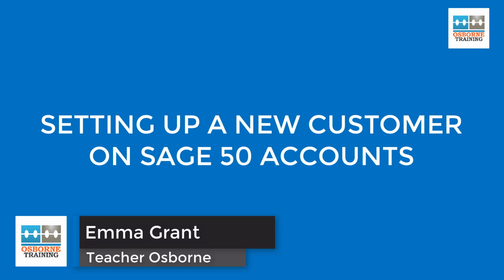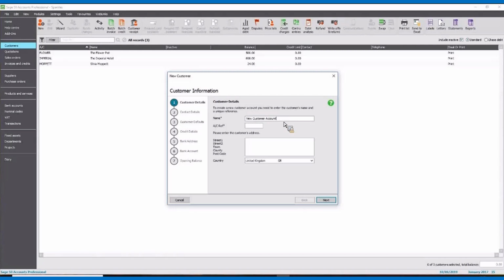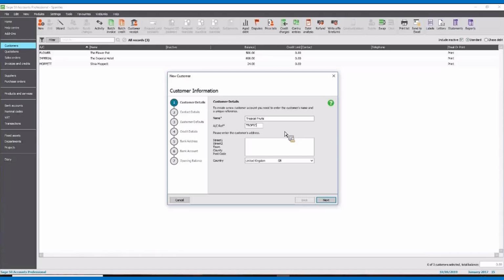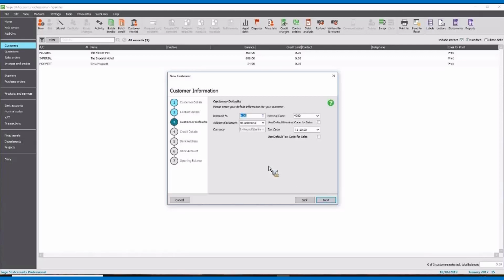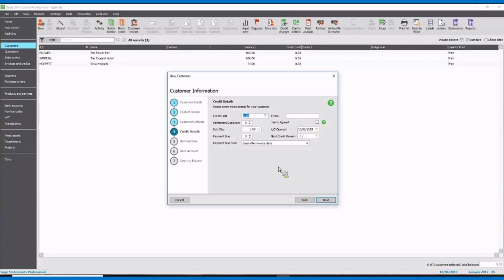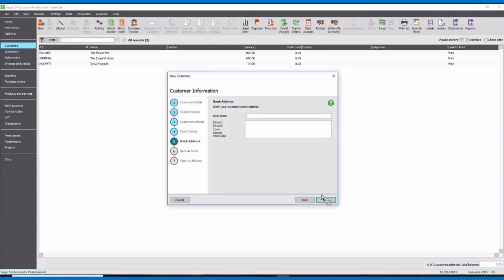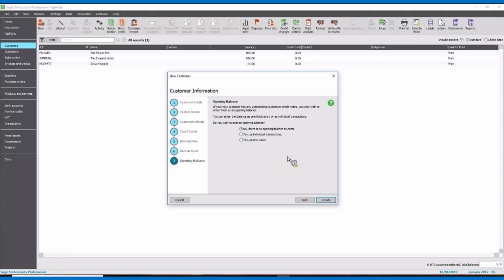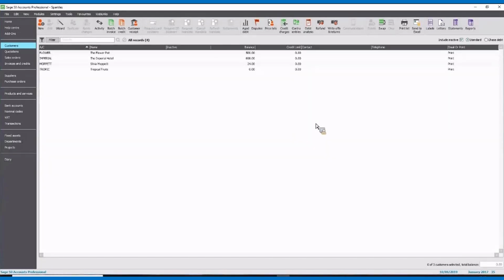Free SAGE 50 Accounts Tutorial - Recording New Customer | Osborne Training